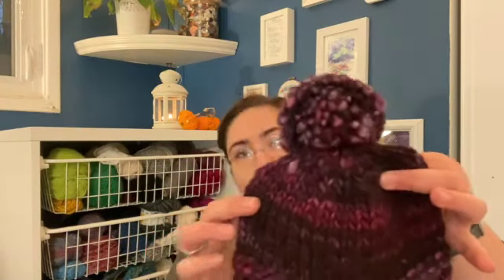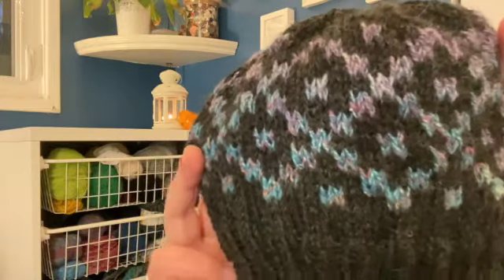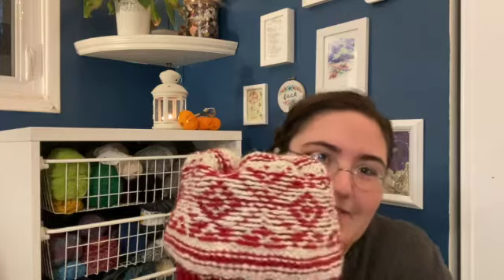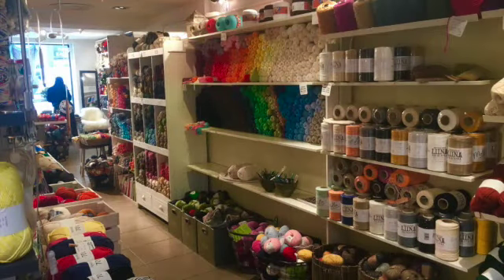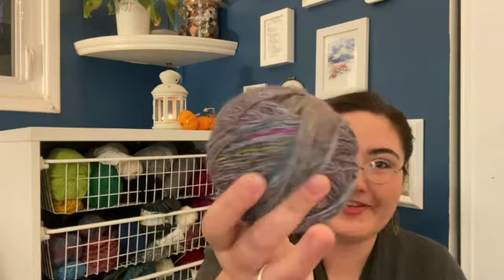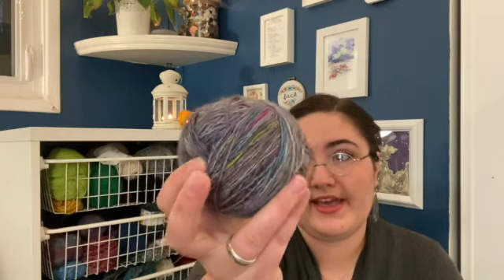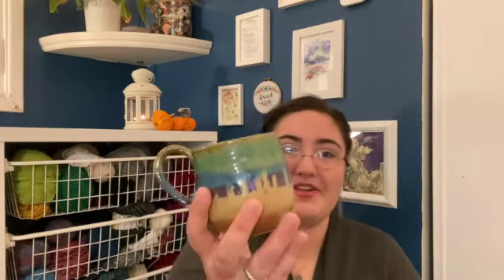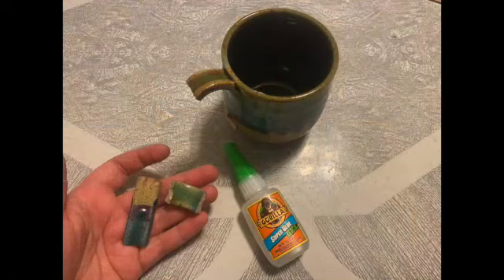Dear Mom - The Horde of Hats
You: What have you been knitting?
Me: Hats.
You: Still?
Me: Oh yeah.

Amrita Lash Pottery